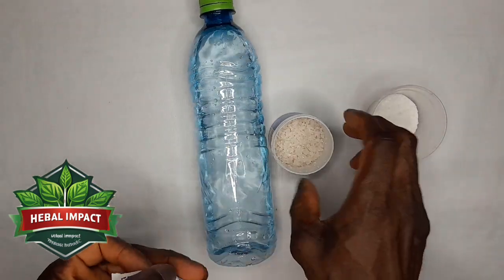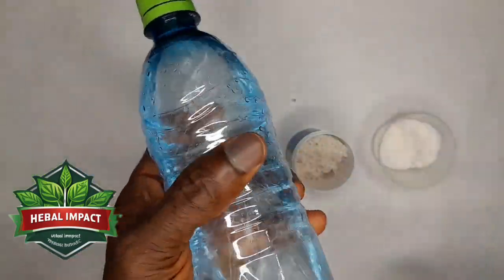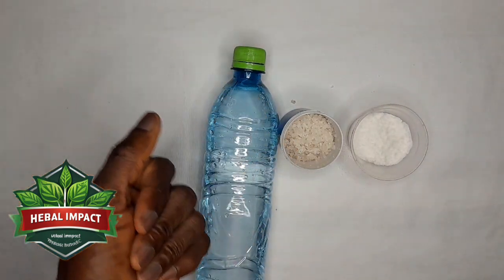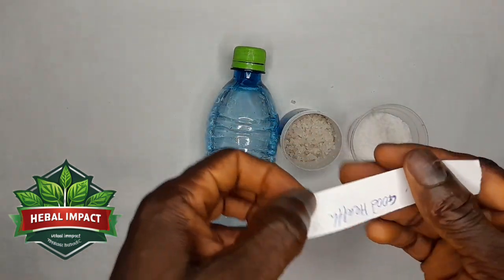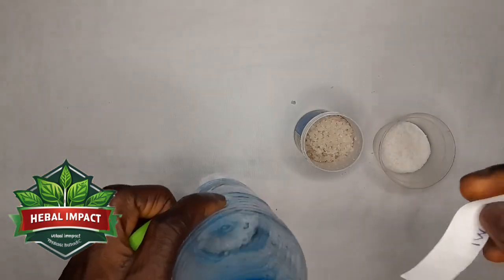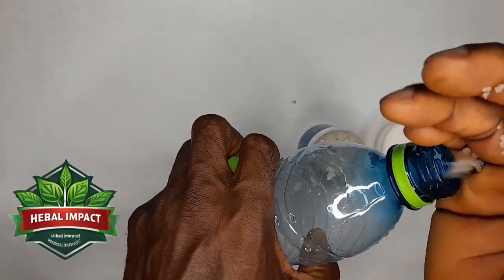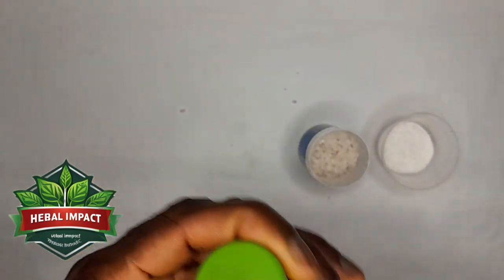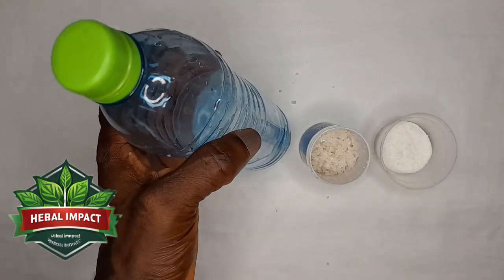If You Put Your Name In Salt Water Before Going To Bed And This Will Happen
how you can use Salt and water to manifest Good things into your life.